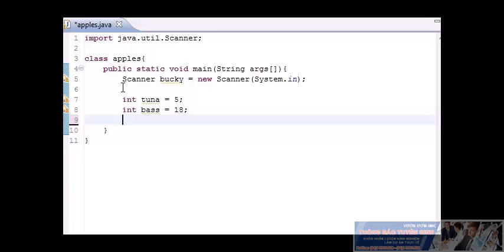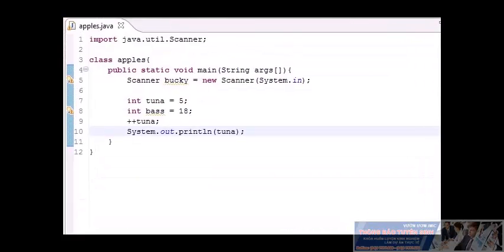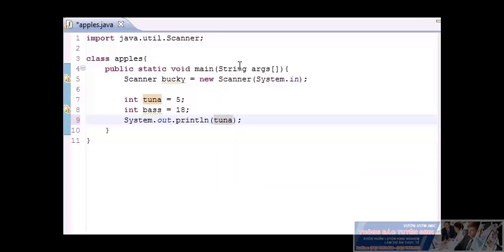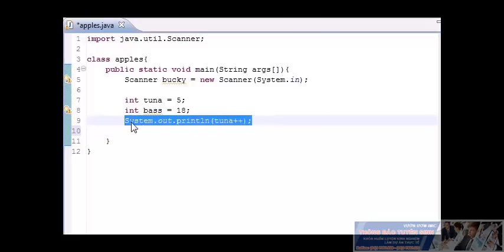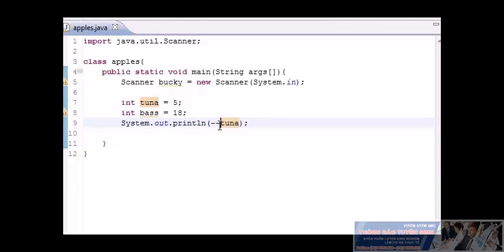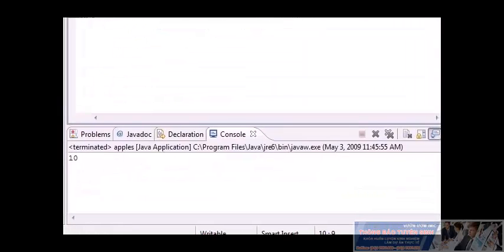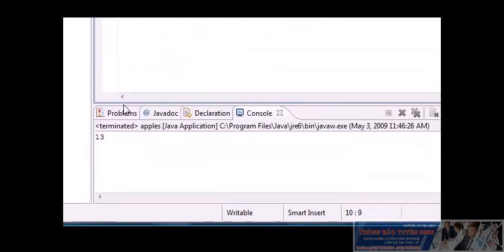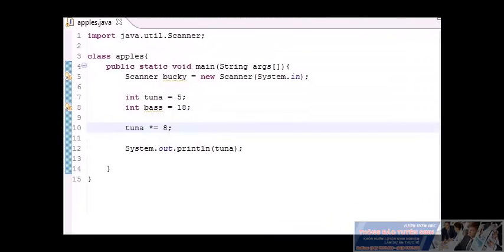Java Programming Tutorial 9 Increment Operators